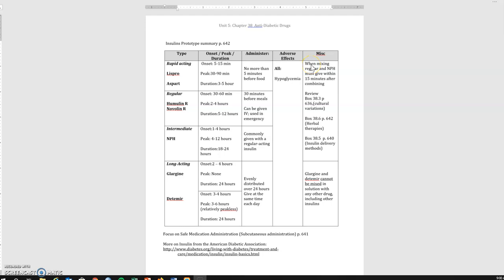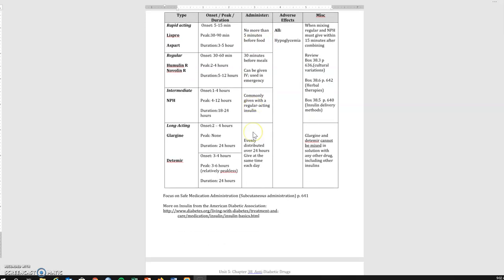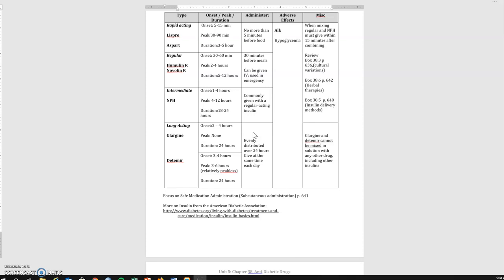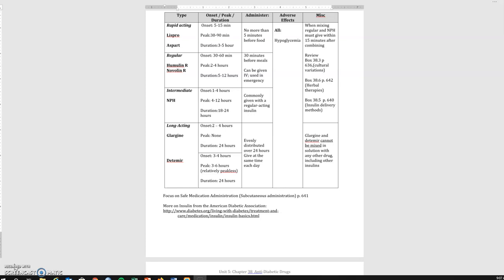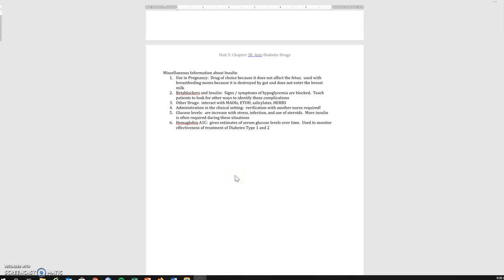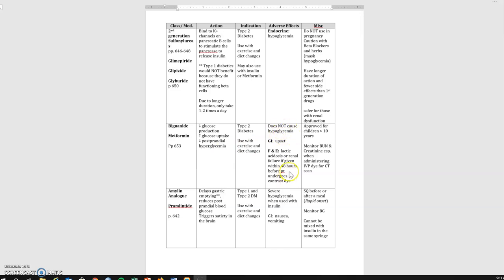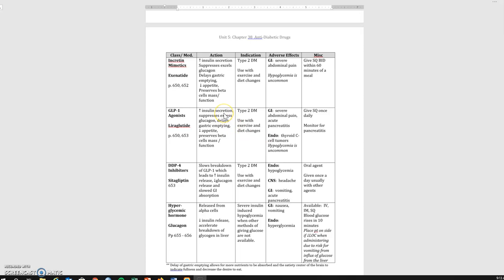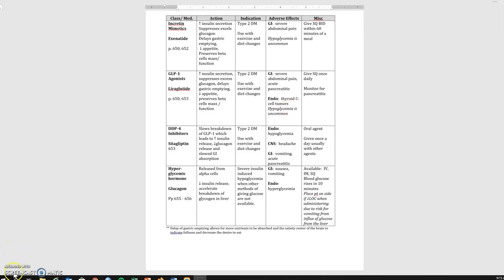Chapter 38 Anti diabetic drugs